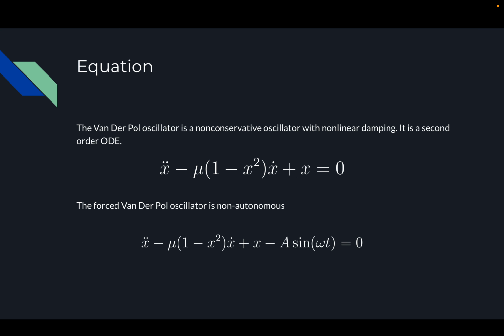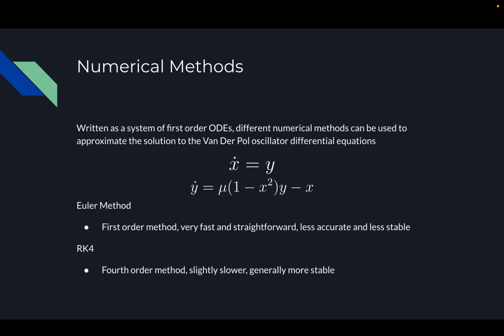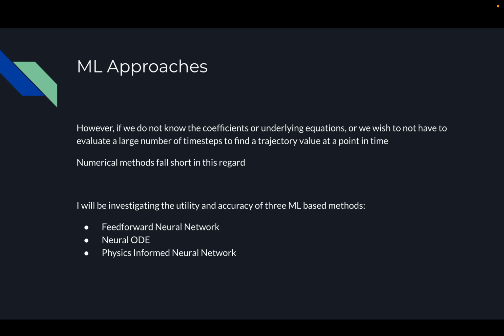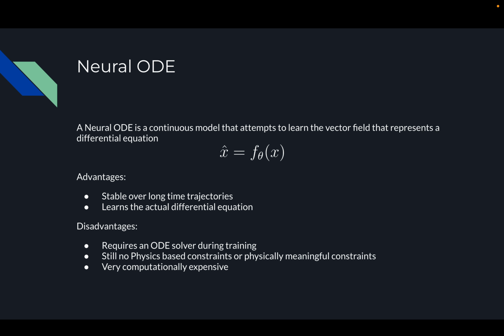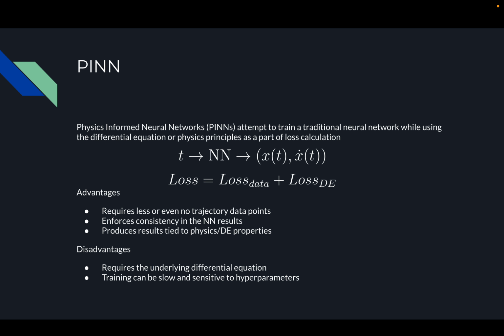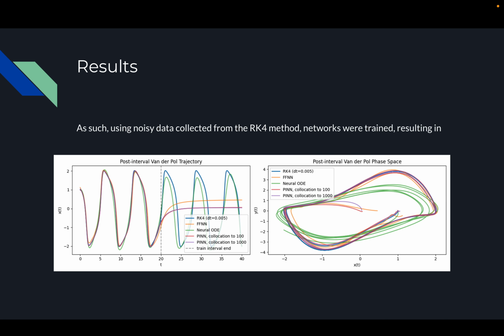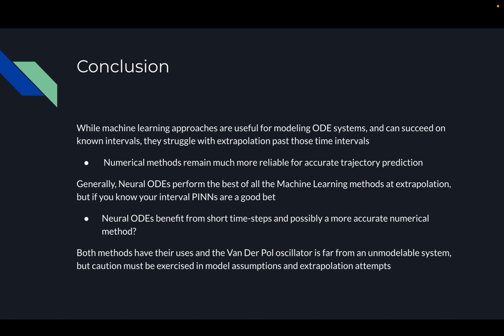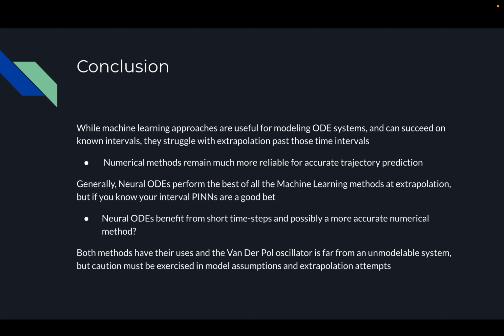EE395 Final Project Presentation